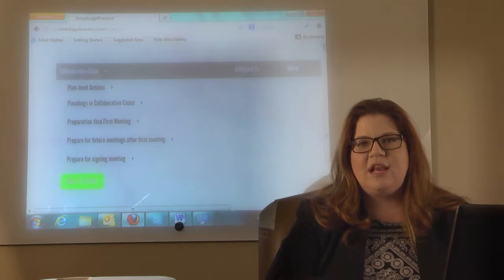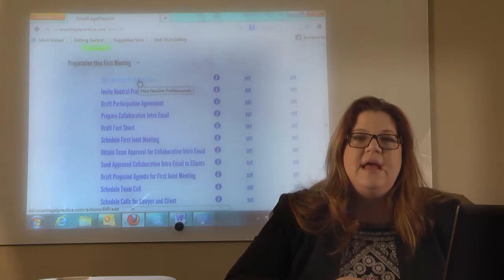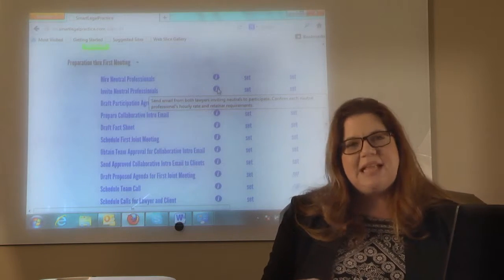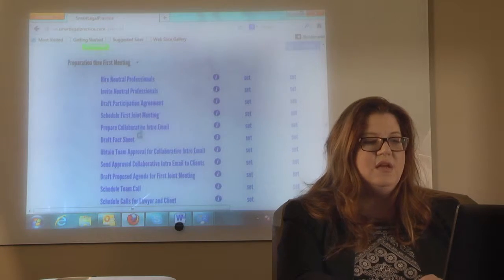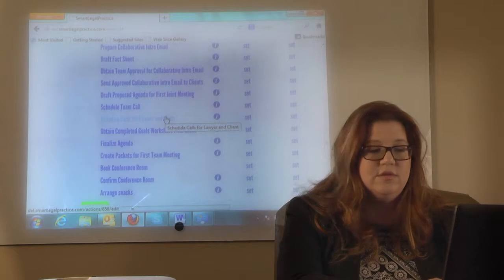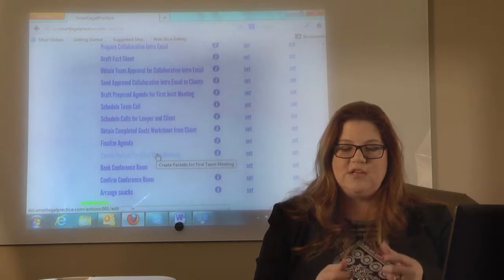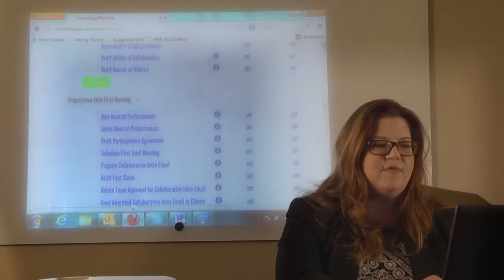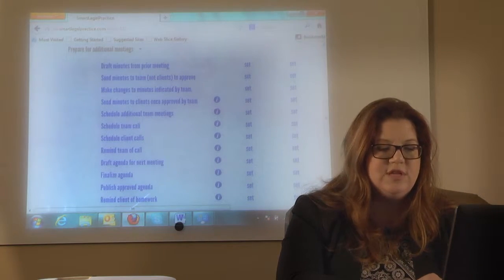collaborative case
Melinda Eitzen, Smart Legal Practice, Collaborative Case, Dallas Family Law attorney,Lawyer Practical Training